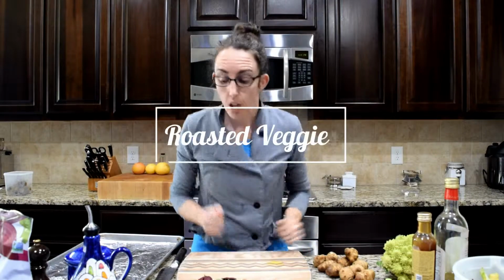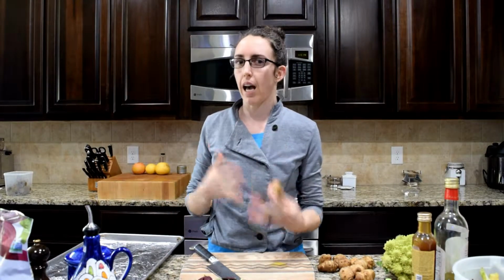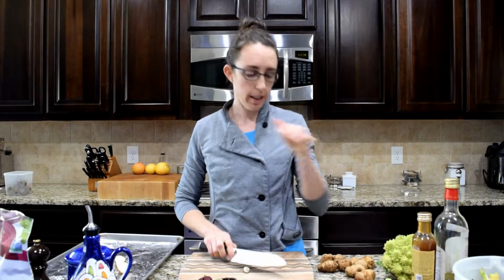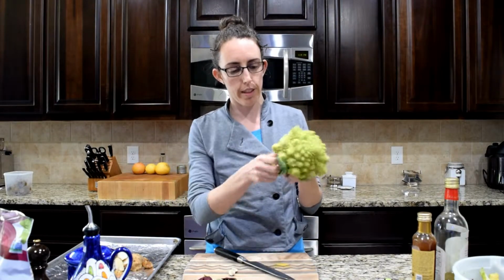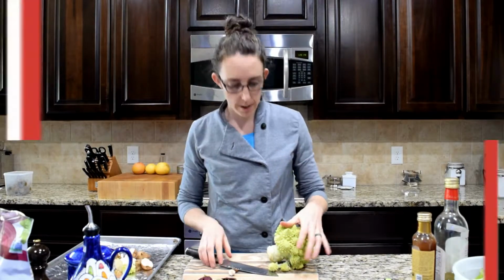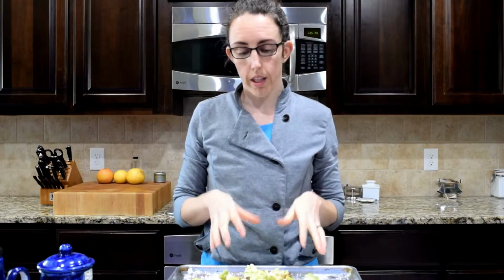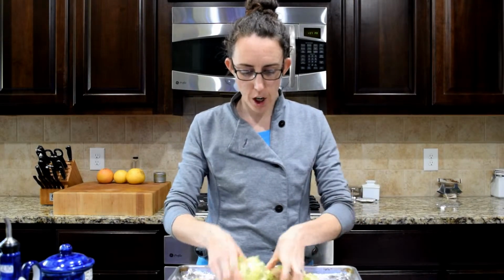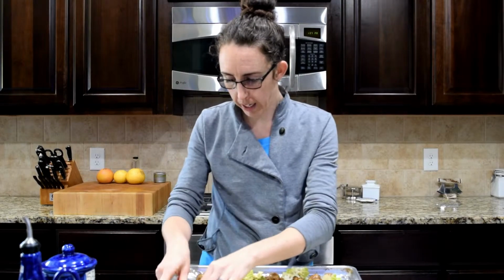Everyday Roasted Vegetables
Whatever vegetables you have on hand or find at the store can likely be roasted for great flavor at the dinner table.  Let Jessie share with you her tips and techniques for this dinner staple in our home.